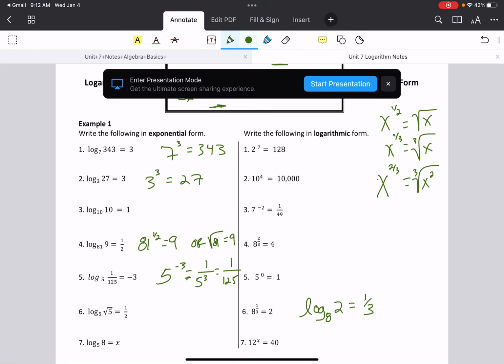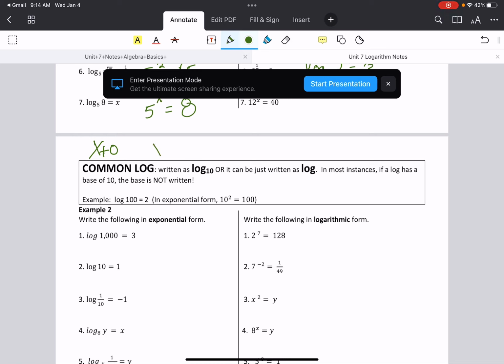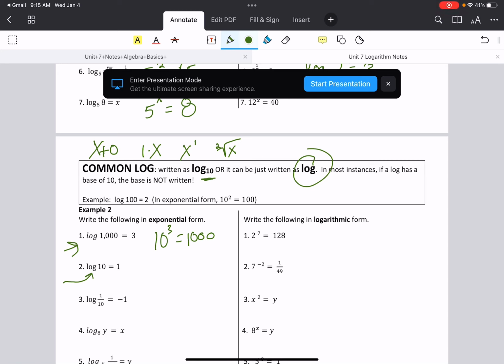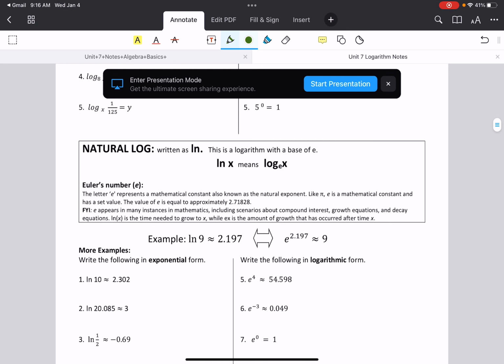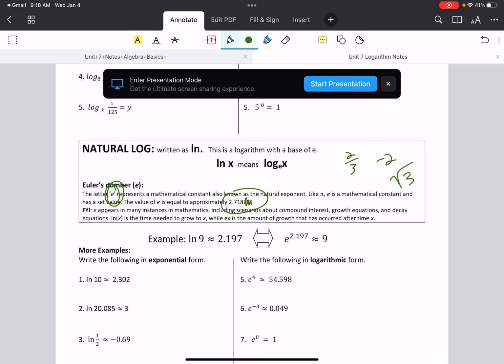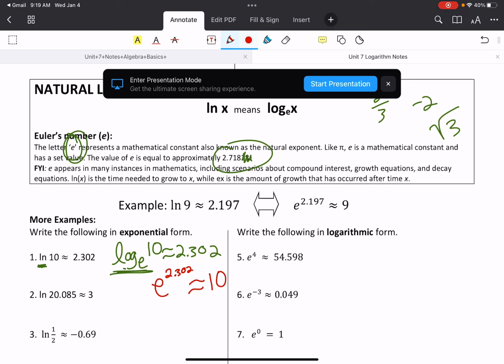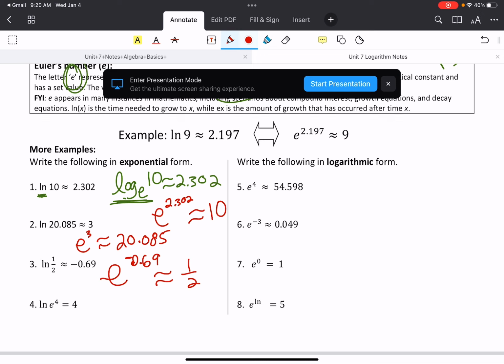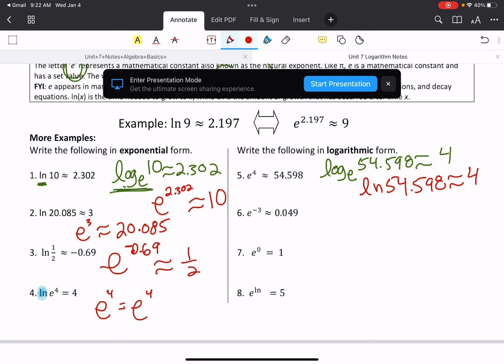7.1 part 2